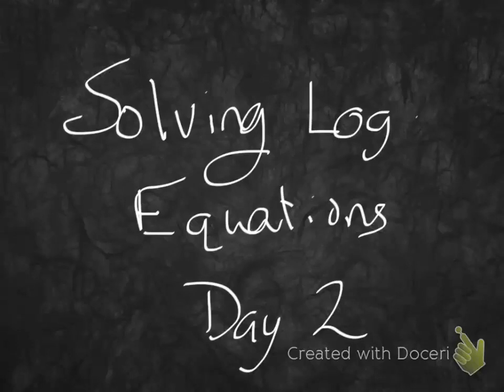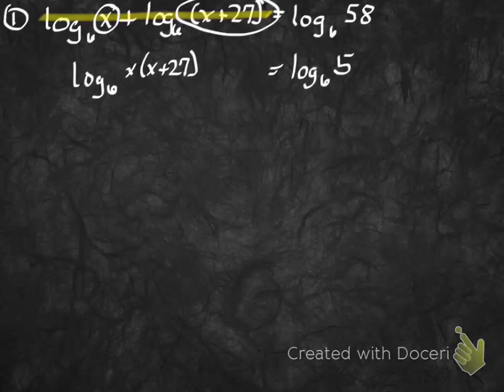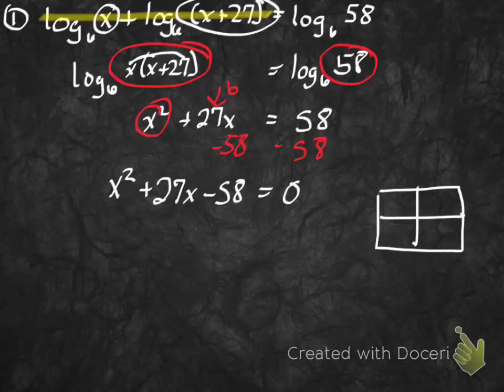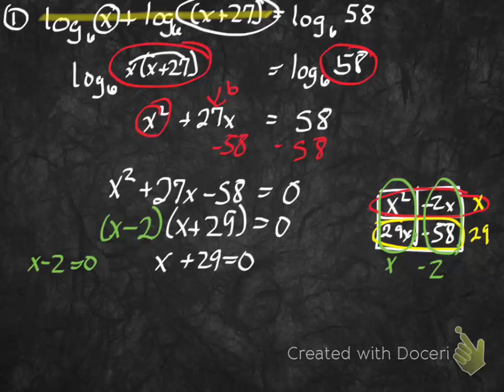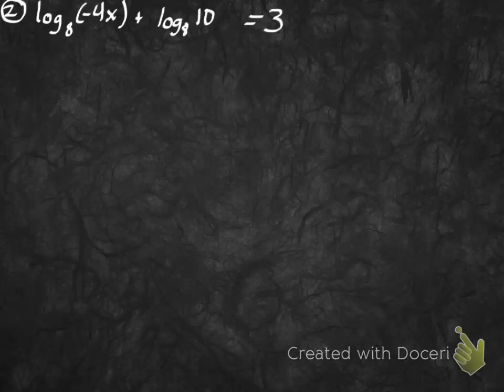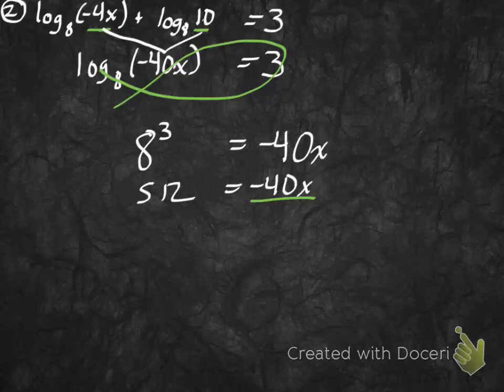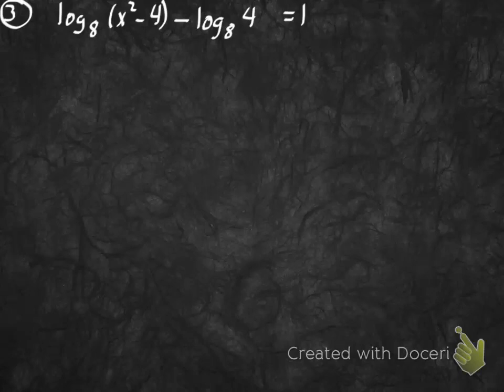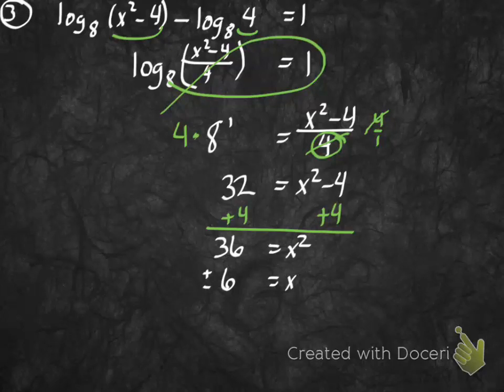logarithmic Equations 2